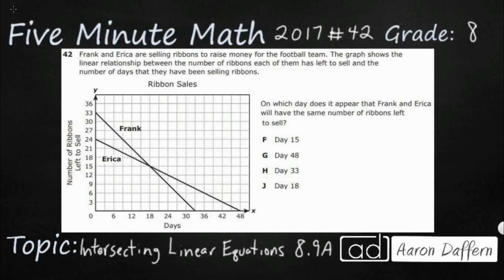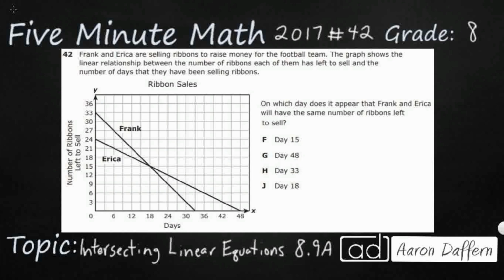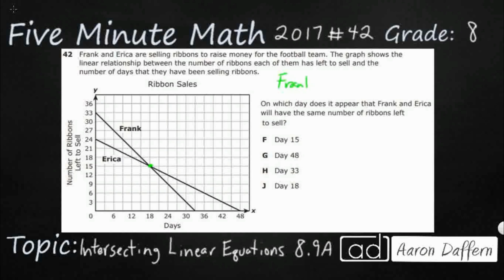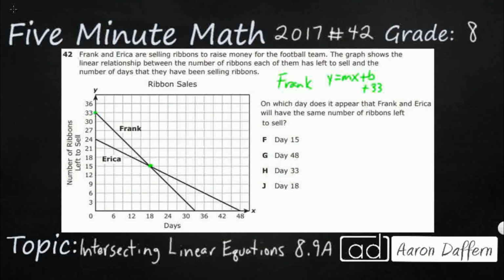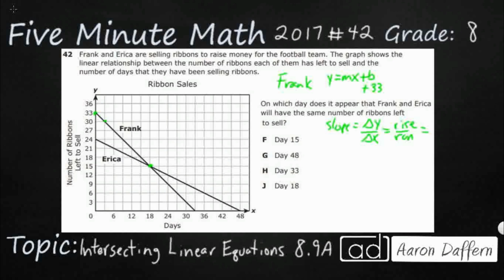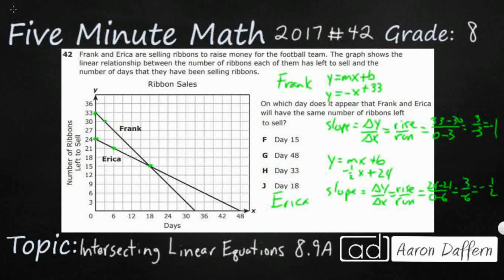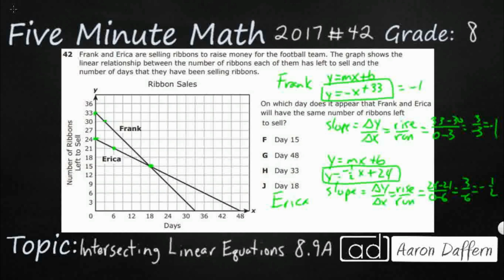8th Grade STAAR Practice Intersecting Linear Equations (8.9A - #2)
Practice identifying and verifying the values of x and y that simultaneously satisfy two linear equations in the form y = mx + b from the intersections of the graphed equations with a test item from the 2017 released STAAR test (#42 - 8.9A)